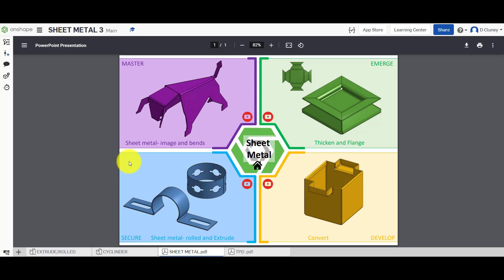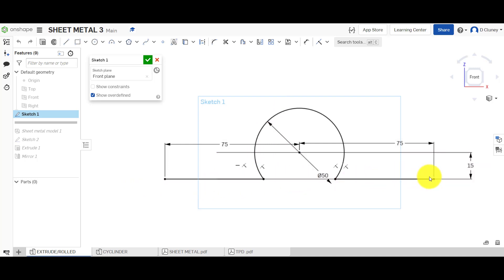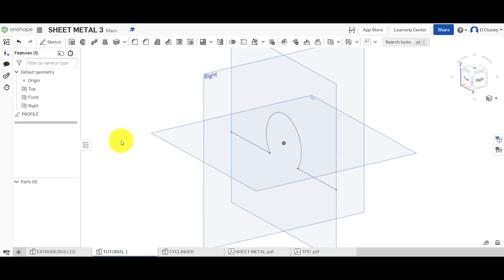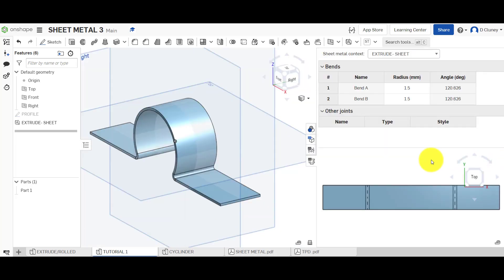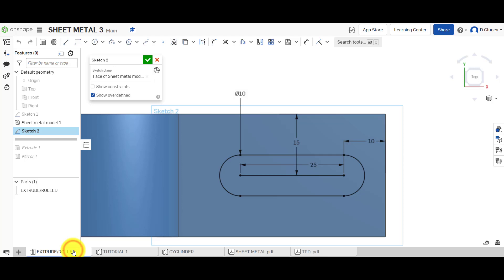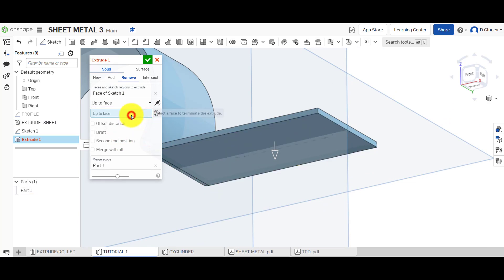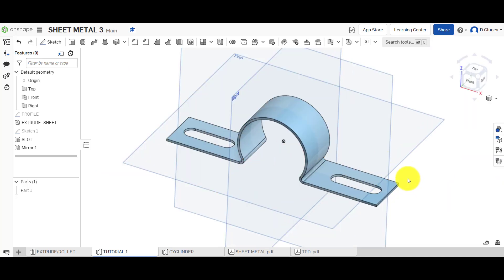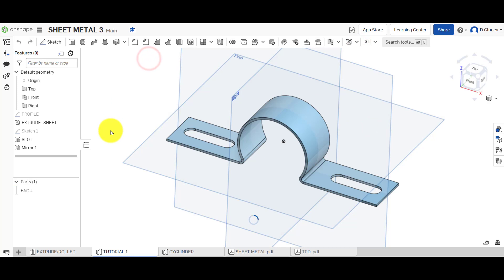Onshape Tutorial. How to create a SHEET METAL- ROLL feature? Step by step.